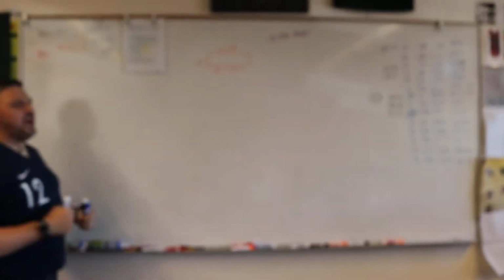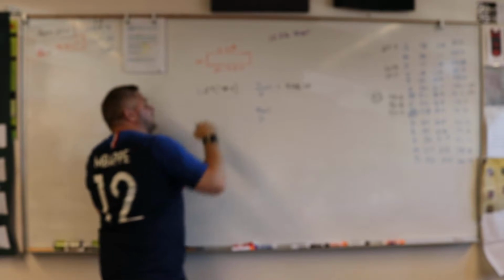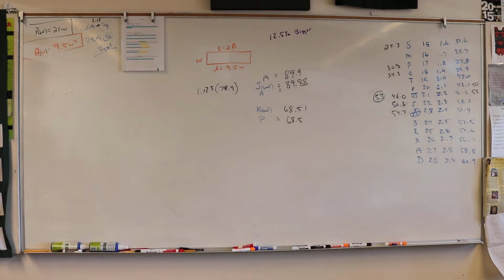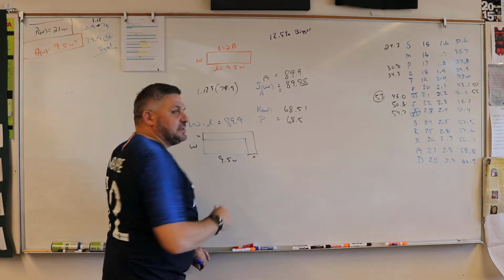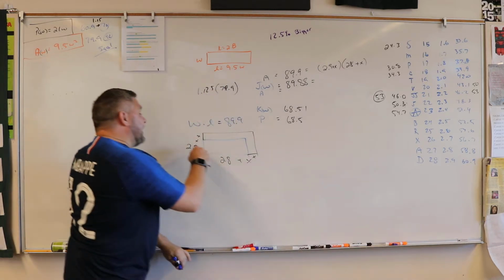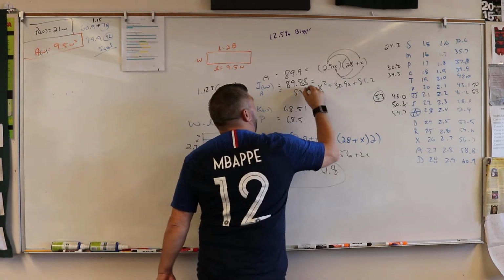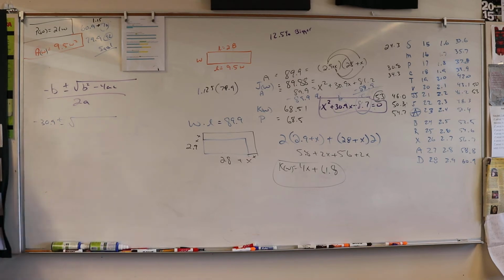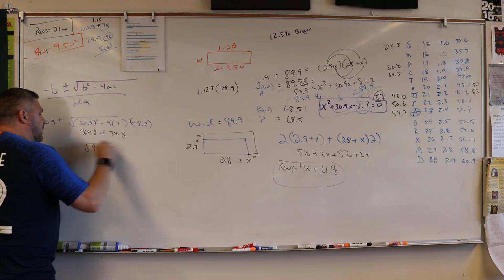WORD PROBLEM NUMBER 2 PART 4